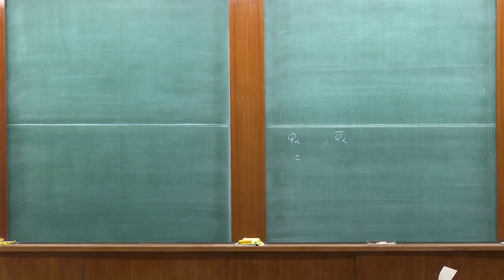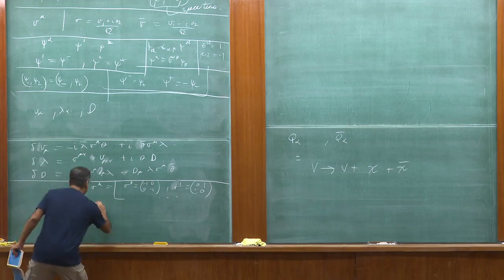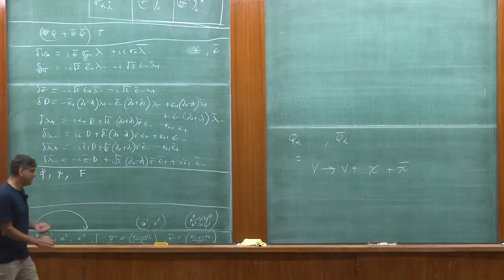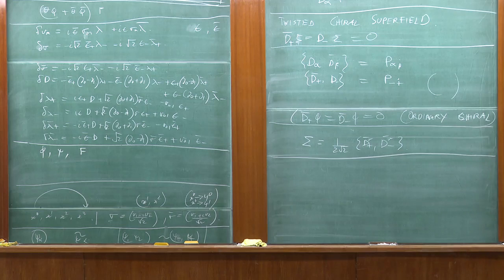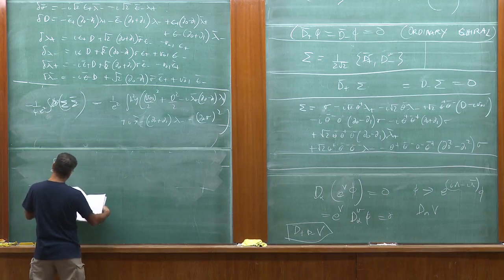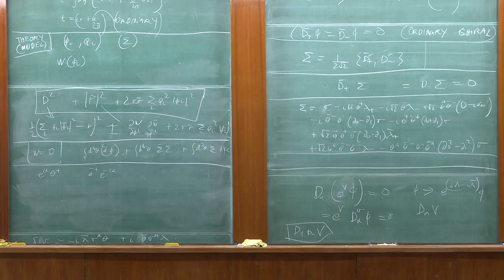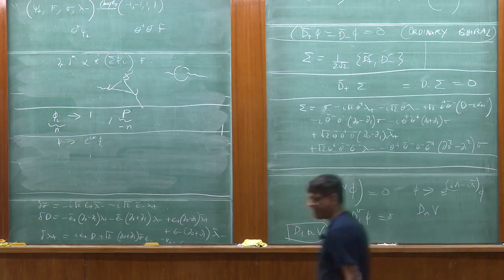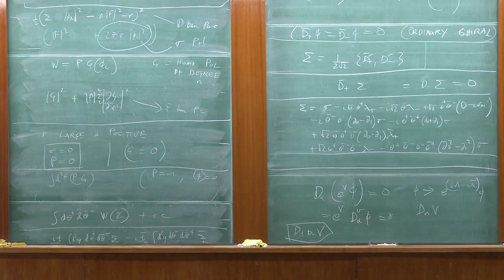SS_2022-11-04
Please Note: There is no audio between 01.49.22 to 01.59.22.